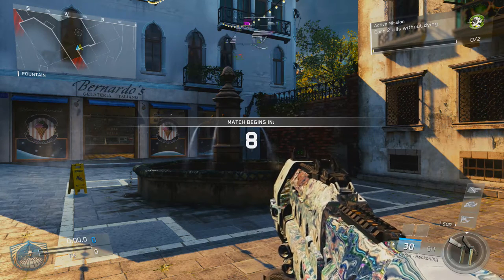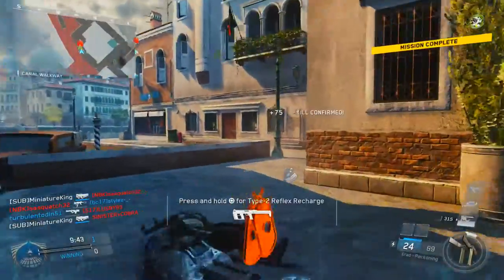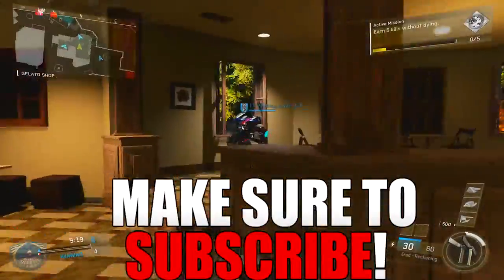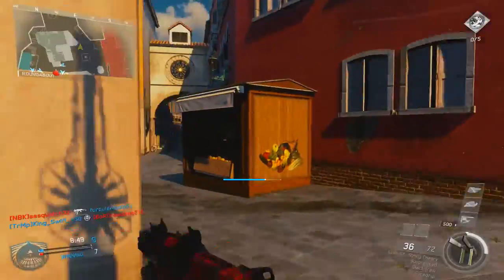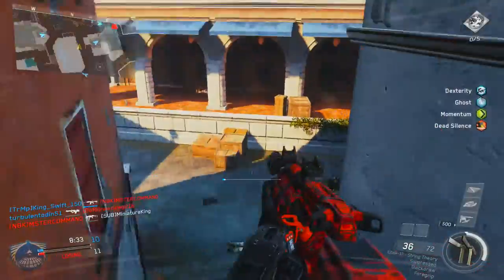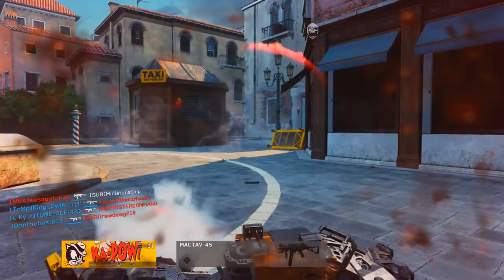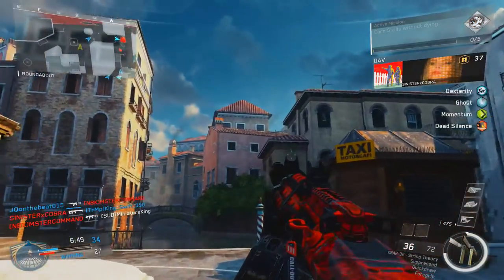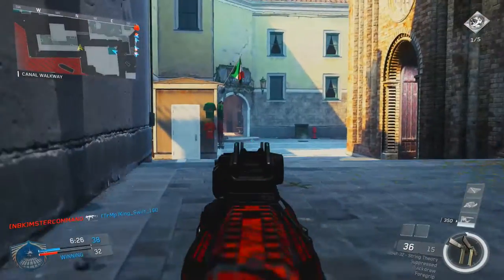Renaissance - Map Review (COD IW)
HERE IS THE BRAND NEW SERIES ON MY CHANNEL! (COD MAP REVIEWS)

How I Record My Gameplay!